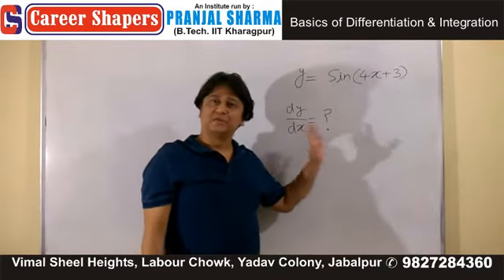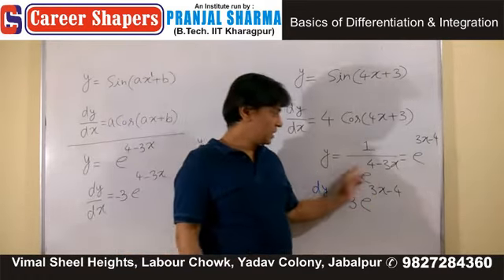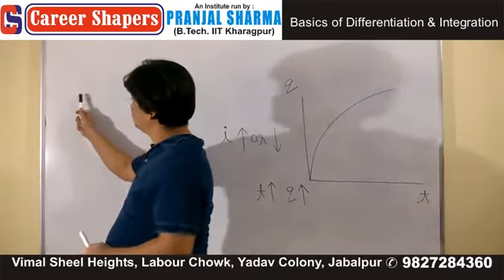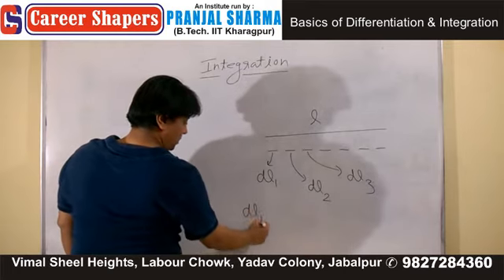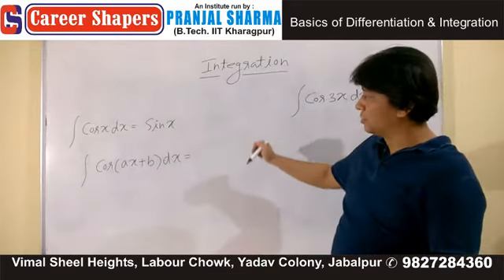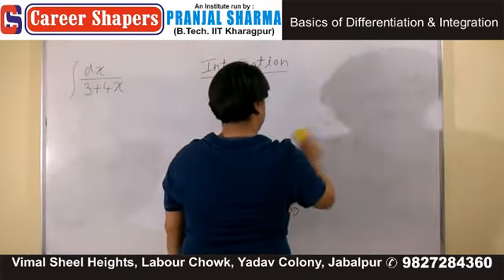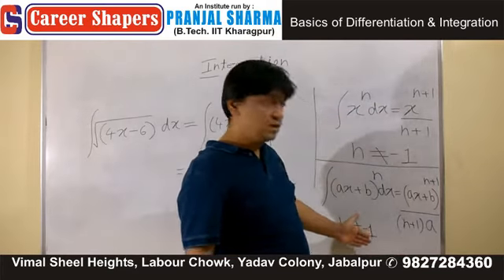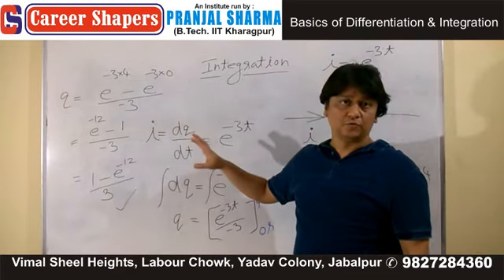07 Apr 2021 online lecture for 12th 848 476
Basics of Differentiation and Integration